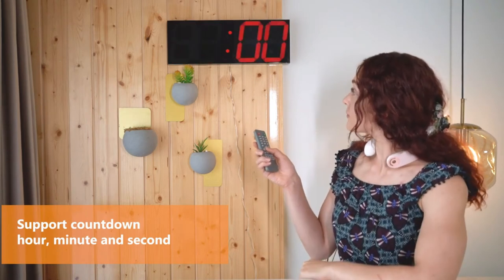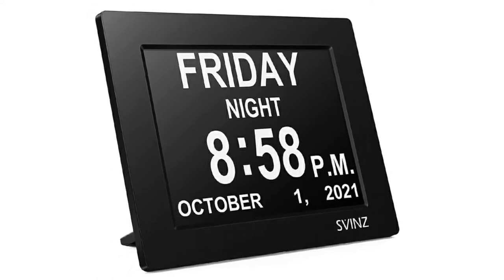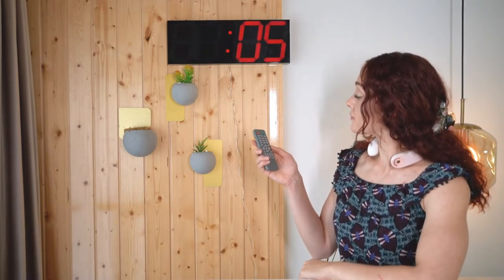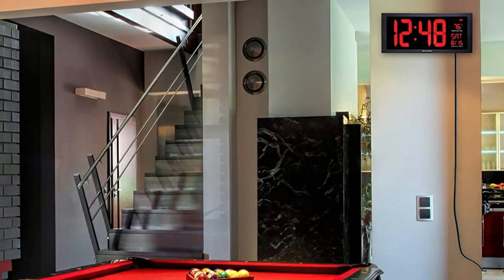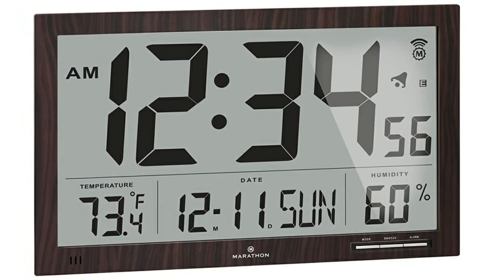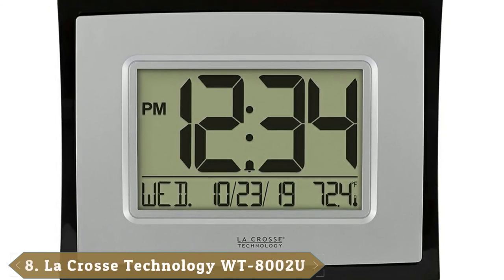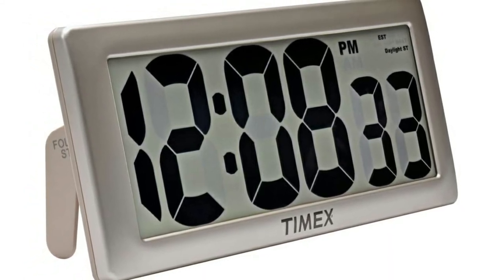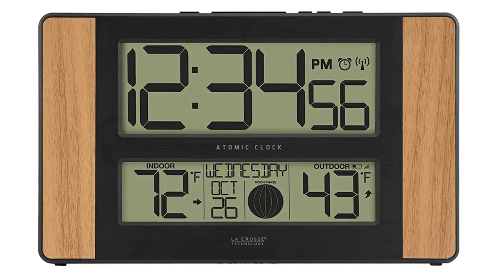Most Popular Digital Wall Clocks This Year!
Links Get From Here:

1 . SVINZ Newest 5 Alarms Dementia Clock
2 . HIPPIH Alarm Clock, Electronic Full Calendar Wall Clocks
3 . CHKOSDA Digital LED Wall Clock
4 . AcuRite 14.5" Large Digital LED Oversized Wall Clock
5 . Digital Wall Clock, 11.5" Extra Large Display Calendar Alarm Day Clock
6 . Marathon Slim Jumbo Auto-Set Atomic Digital Wall Clock
7 . hito 14.2” Large Oversized LED Wall Clock
8 . La Crosse Technology WT-8002U Digital Wall Clock
9 . Timex 75071TA2 13.5" Large Digital Clock
10 . La Crosse Technology Atomic Digital Clock